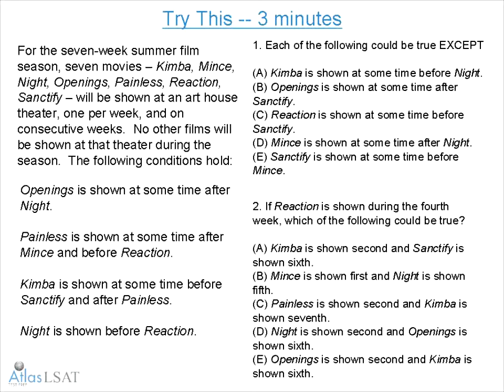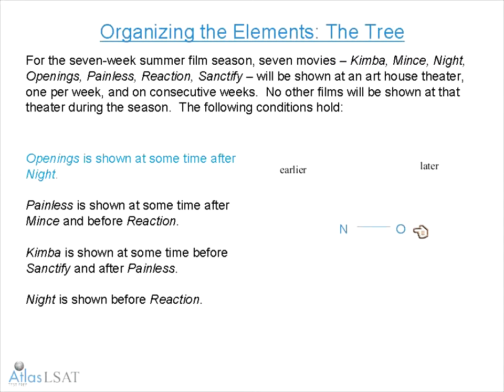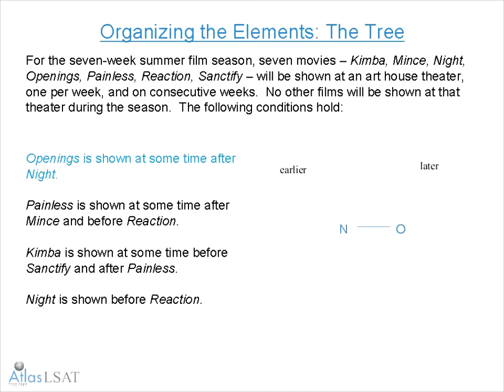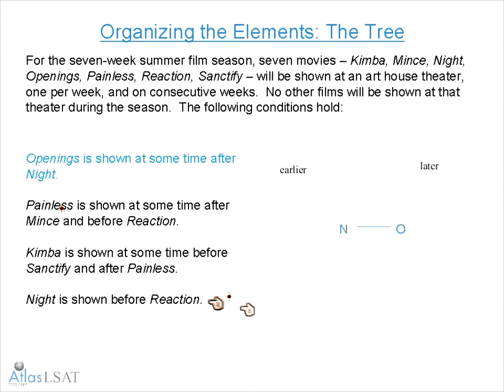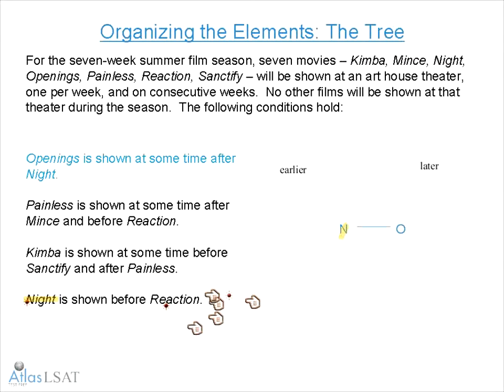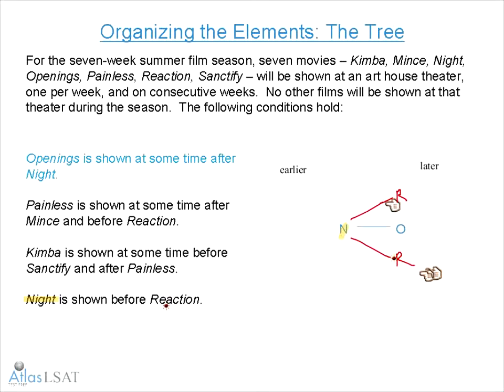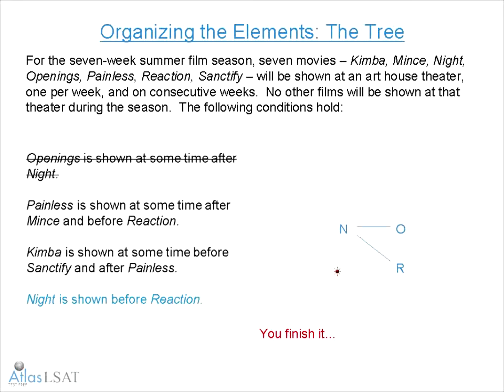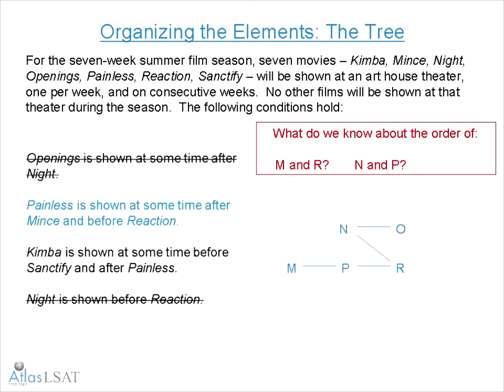Relative Ordering 1 of 4: Game Building Your Diagram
Tag along with a real class to learn a diagramming technique for solving relative ordering logic games on the LSAT.  Taught by two Atlas LSAT teachers.